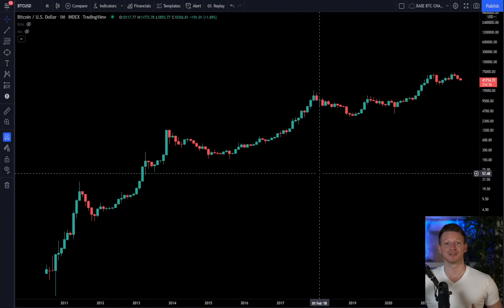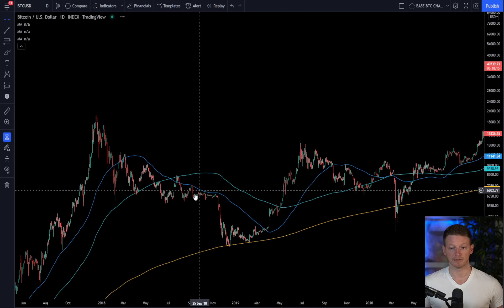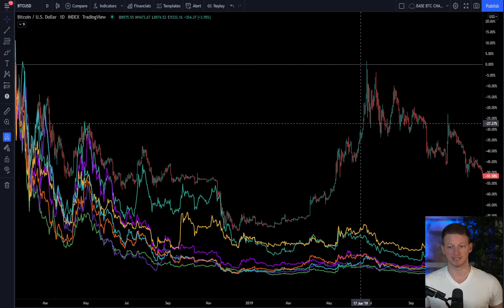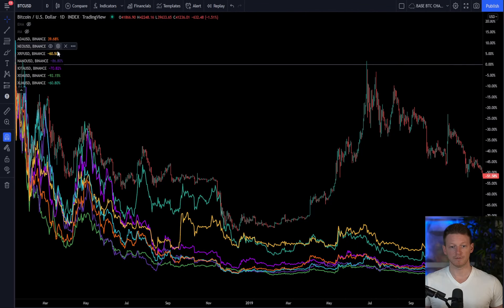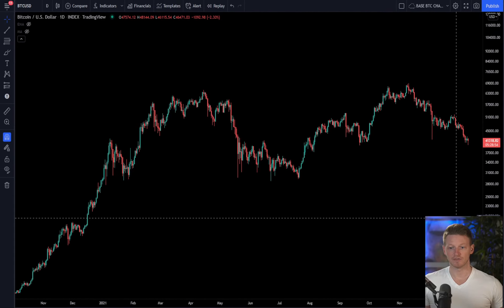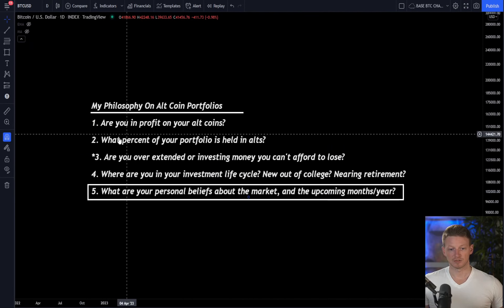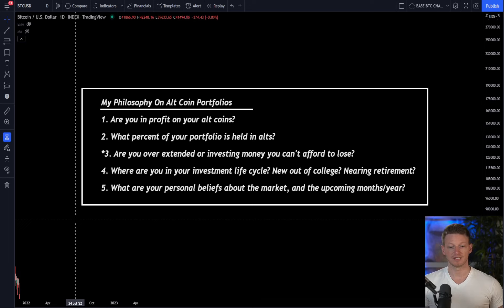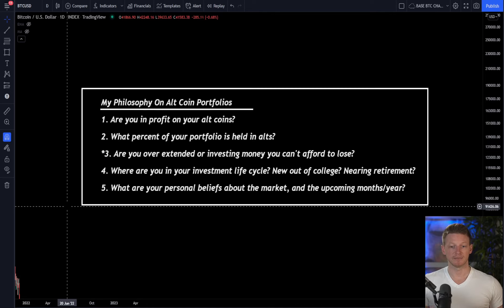Crypto Bear Market Strategy 2022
My Crypto Bear Market portfolio management strategy and philosophy for current market participants.  Here we look at crypto risk management strategies if the crypto market crash continues, and demonstrate how to create long term wealth. We look at how holding alt coins can lead to devastating results on your portfolio.

Chapters

00:00 - Intro
01:33 - Review of BTC vs the 20 Week and 50 Week MA
04:16 - Bitcoin vs Alt coins during the bear market
12:31 - My philosophy on questions you need to ask yourself at THIS MOMENT in the market cycle